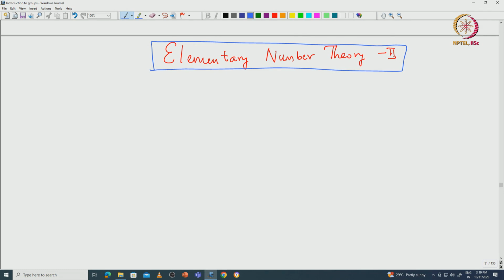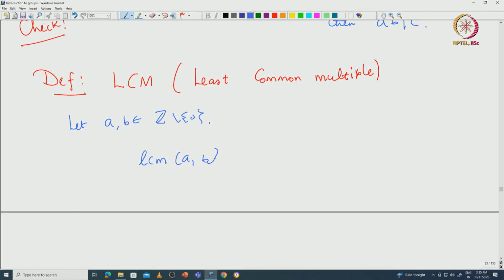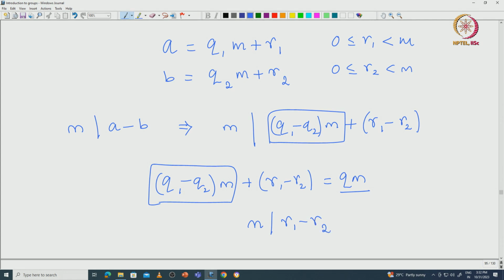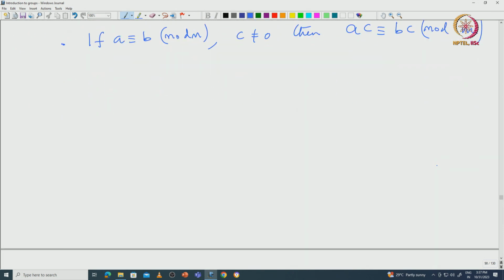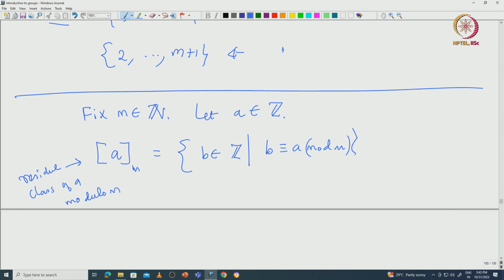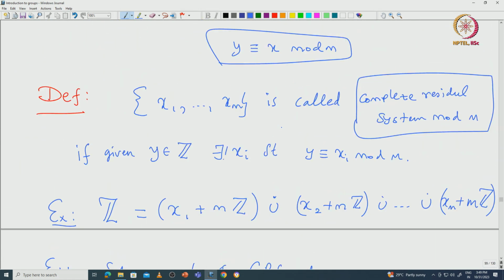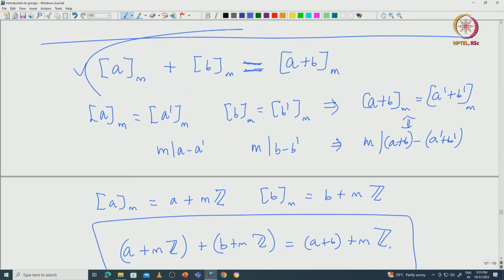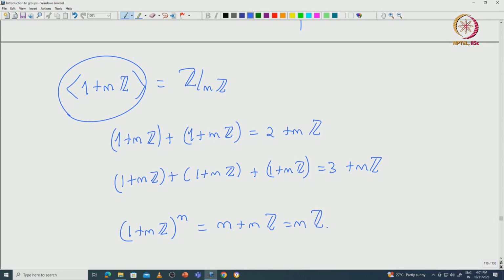Lec 11 Some elementary number theory II.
Gcd, lcm, congruence, complete system of residues, integer modulo n.